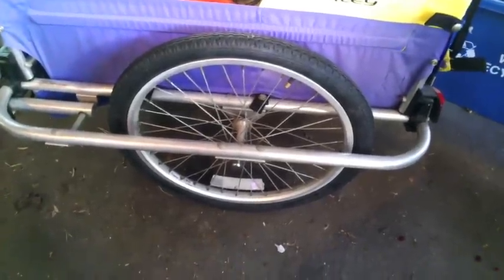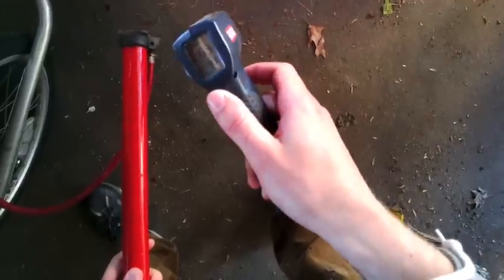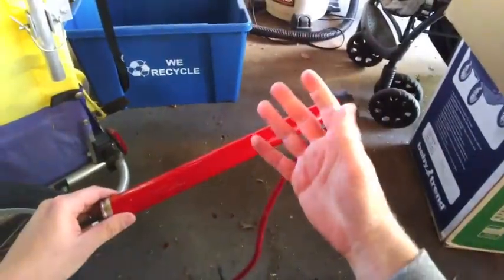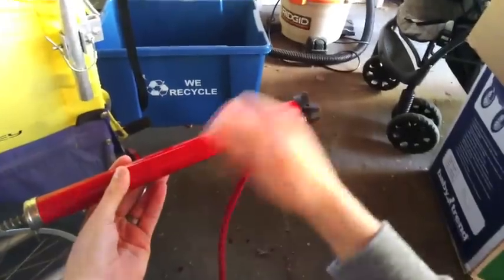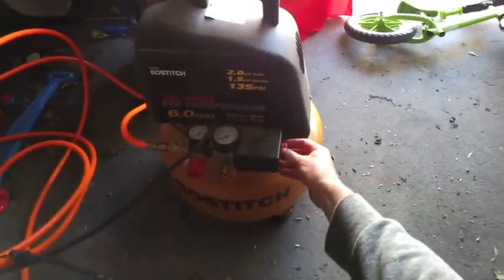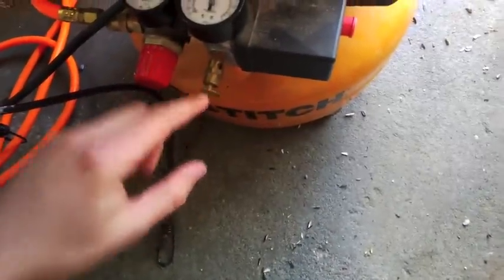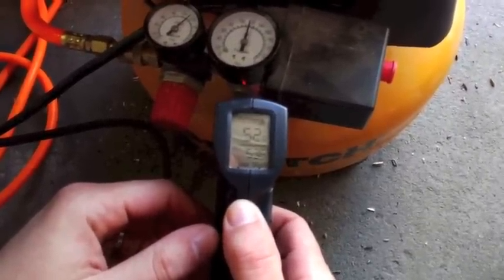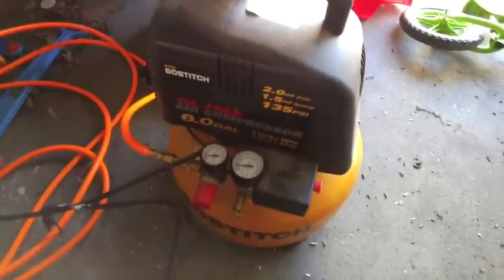What you didn't know about bike pumps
Andrew Vanden Heuvel pumps up a flat tire and discovers how temperature changes dramatically when gases change their volume. You may know this as "Charles' Law," but I know it as "awesome."